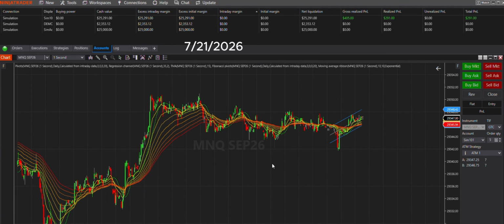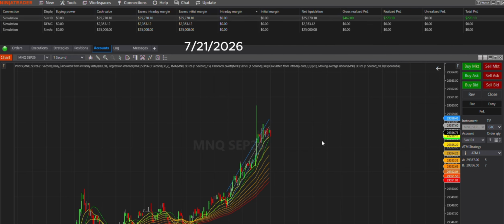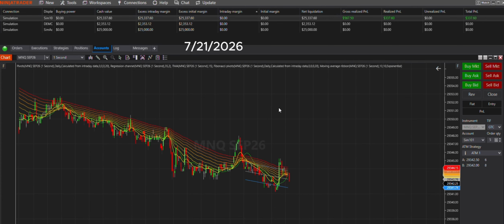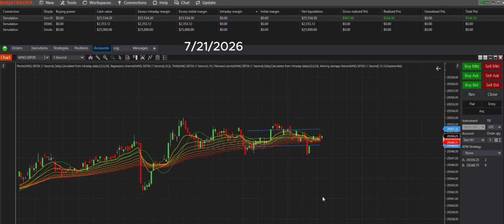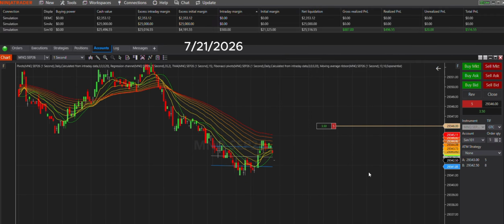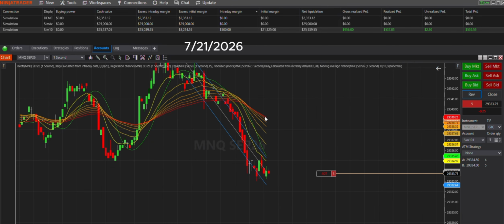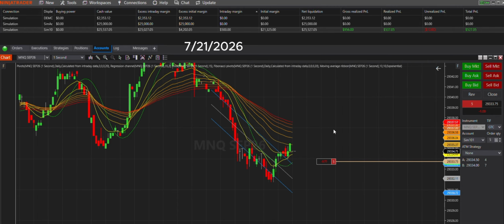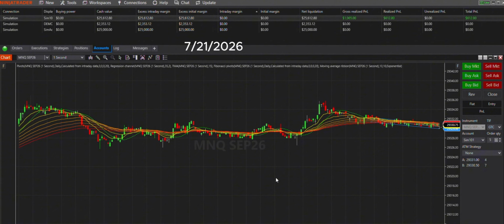Trading Moving Average Ribbon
Moving Average Ribbon Testing  1-Second Chart

Today's session is dedicated to testing the Moving Average Ribbon on a  1-second chart . The objective is to evaluate how the indicator performs under both scalping and swing trading  conditions while observing its behavior in different market environments.

This testing is conducted solely for educational, research, and learning purposes. The goal is to study market behavior, evaluate the indicator's strengths and limitations, and gain a better understanding of its performance. No attempt is being made to promote or endorse this indicator.

Nothing presented in this testing session should be interpreted as financial, investment, legal, or tax advice. The content is not a recommendation to buy, sell, or hold any financial instrument, nor does it guarantee profits or future performance.

Trading futures, stocks, options, forex, cryptocurrencies, and other financial instruments involves significant risk and may result in substantial losses. Past performance does **not** guarantee future results. Every trader is responsible for conducting their own research and making their own independent trading decisions.

Any opinions or observations shared during this testing session are based solely on my personal testing experience and are provided for educational discussion only.

By viewing this content, you acknowledge that you understand these risks and agree that all trading decisions and their outcomes are your own responsibility.